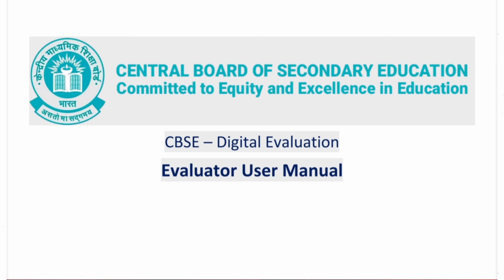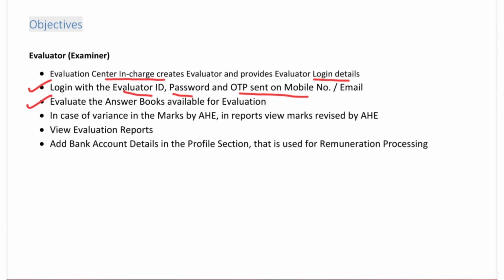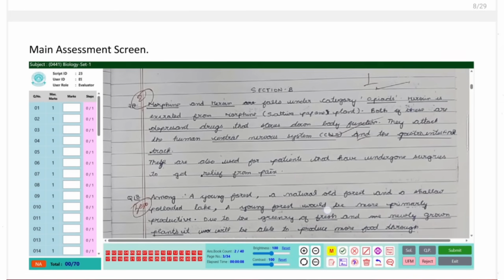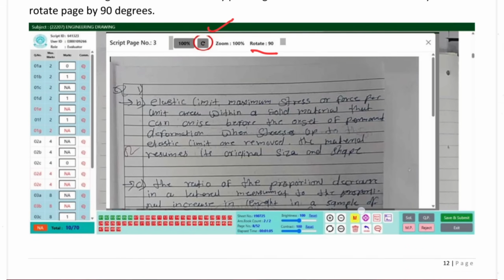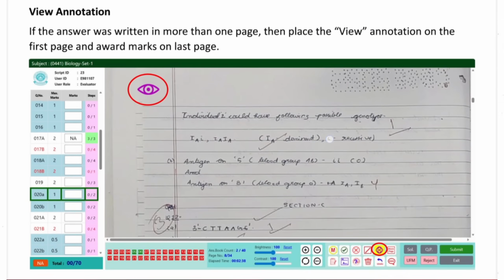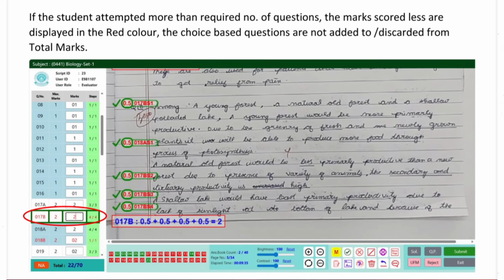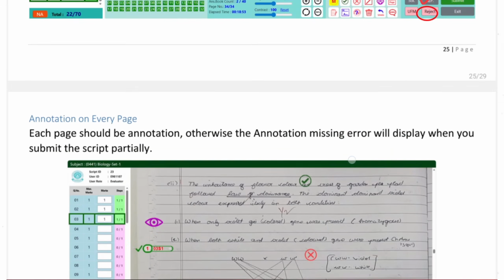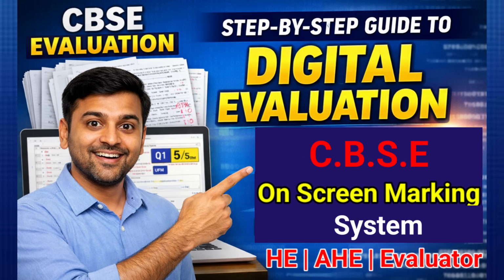CBSE Digital Evaluation- How Examiner will check the Answer Sheets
CBSE Digital Evaluation 2026 | Step-by-Step Guide for CBSE Evaluators | Online Answer Sheet Checking

In this video, I explain the complete step-by-step process of CBSE Digital Evaluation for newly appointed CBSE Evaluators, Associate Head Examiners (AHE), and Head Examiners (HE). If you are checking CBSE answer sheets online for the first time, this detailed guide will help you understand the evaluation workflow, marking process, annotations, UFM cases, and final submission on the CBSE Digital Evaluation Portal (cbse.onmark.co.in).
I have covered:
How to login to CBSE Digital Evaluation Portal
Main Assessment process
How to award marks correctly
How to use NA (Not Answered)
How to use annotations (Repeat Answer, View, Blank Page)
How to revise marks
How to handle UFM (Unfair Means) cases
How to reject answer books
Importance of annotation on every page
How to submit answer books successfully
This video is extremely helpful for teachers who are working as CBSE evaluators for Board Exams 2025-26.
📌 CBSE Digital Evaluation Portal:
cbse.onmark.co.in/cbseevalweb

cbse digital evaluation,
Cbse osm guidelines,
cbse on screen marking,
online answer sheet check kaise kare,
cbse evaluator guide,
cbse online evaluation,
cbse onscreen evaluation,
cbse answer sheet checking,
cbse examiner training,
cbse board exam evaluation,
cbse marking scheme,
cbse ufm cases,
cbse ahe guide,
cbse he guide,
cbse evaluation portal,
cbse.onmark.co.in,
cbse evaluation workflow,